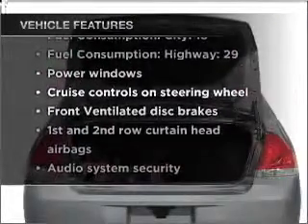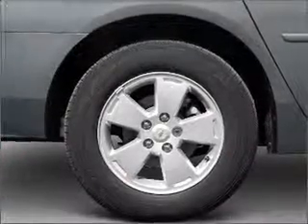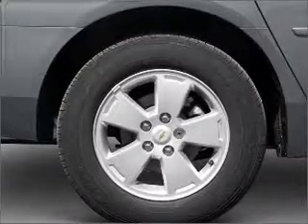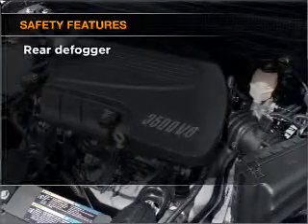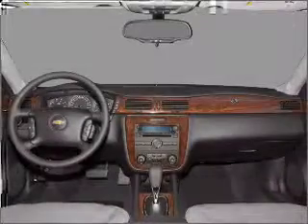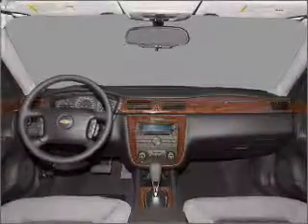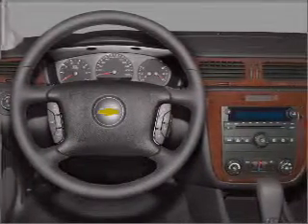2008 Chevrolet Impala - Burnsville MN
Year: 2008
Make: Chevrolet
Model: Impala
Trim: LS
Engine: 3.5 liter 6 cylinder 12 valve
Transmission: 4-Speed Automatic
Color: Red
Mileage: 49027
Address:
1408 W Hwy 13